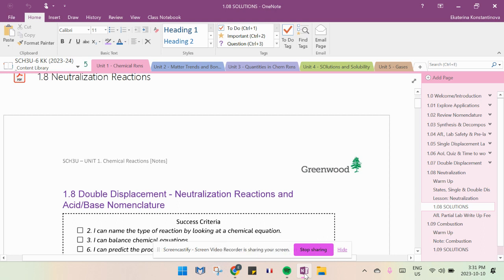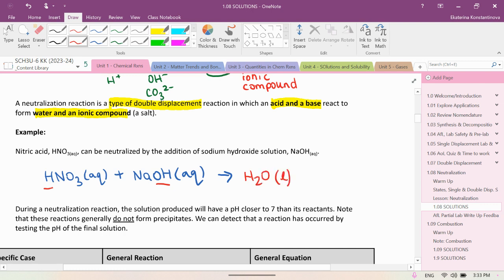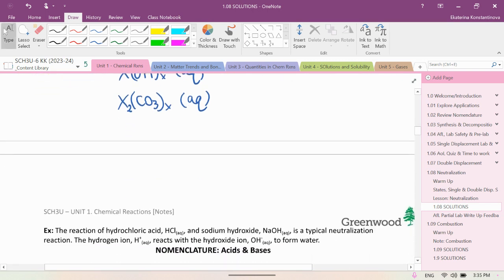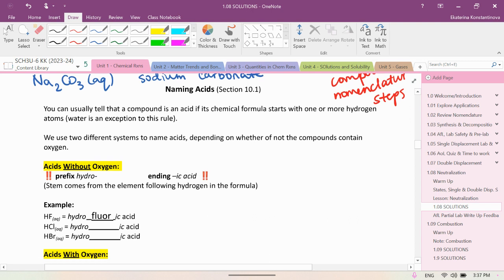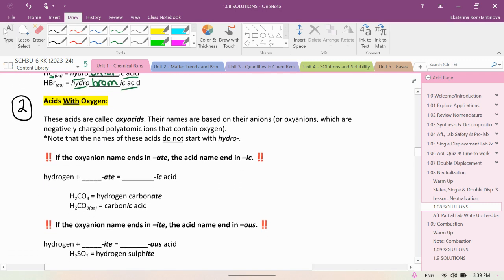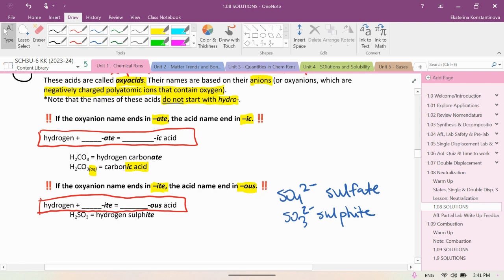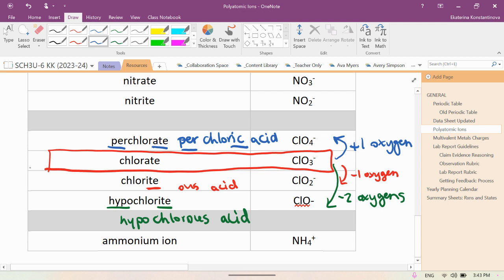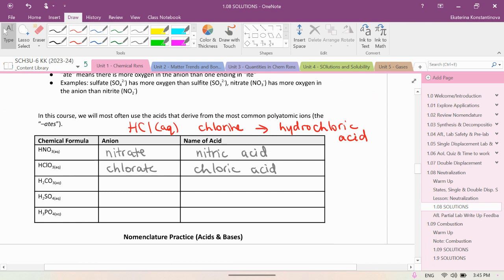1.08 Neutralization Lesson